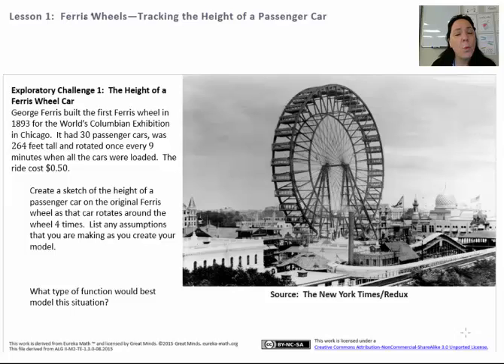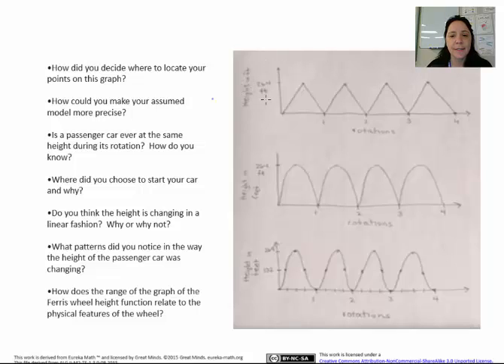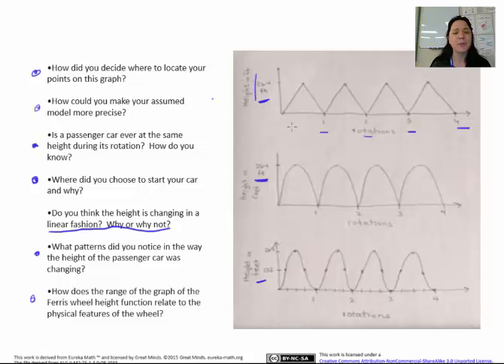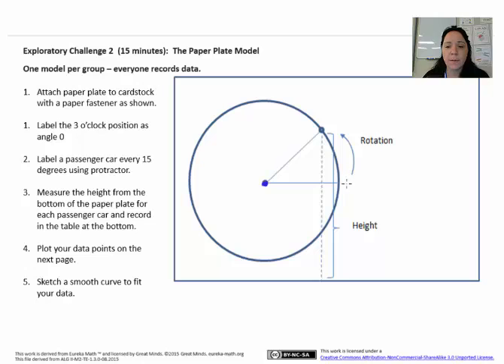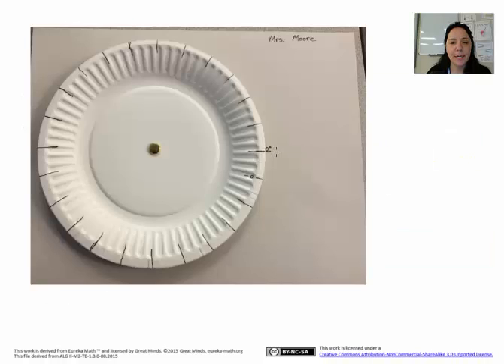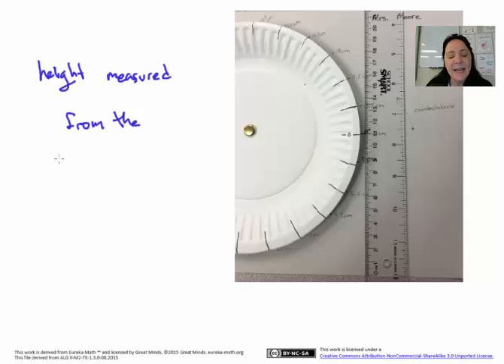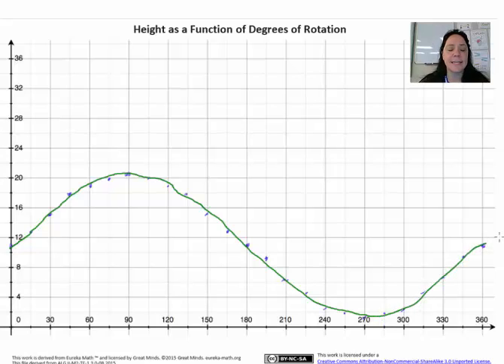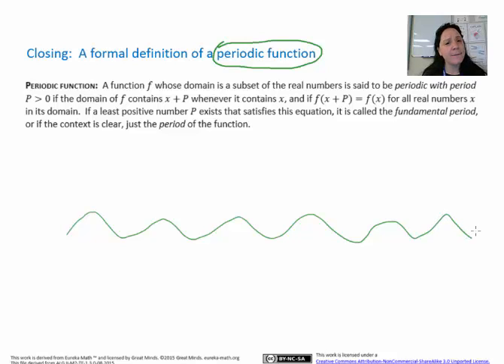Periodic Functions Lesson 1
Introduction to periodic functions using a ferris wheel model